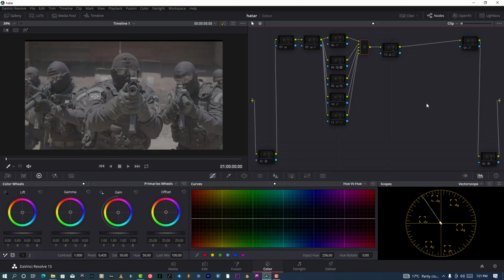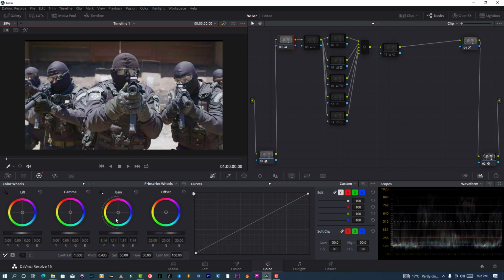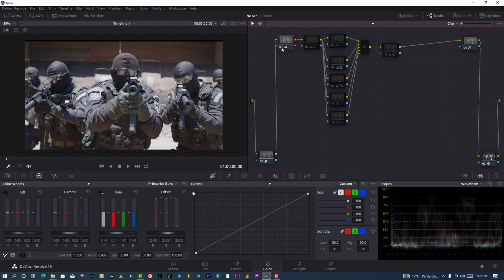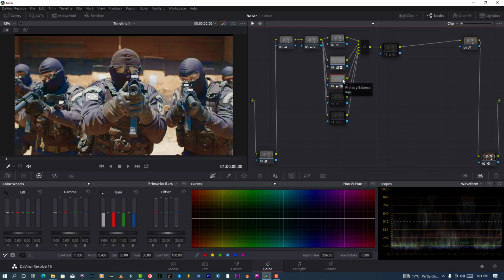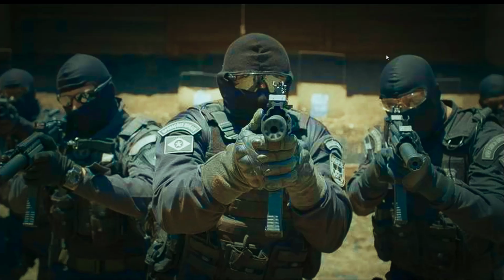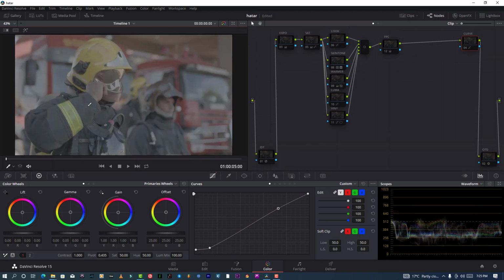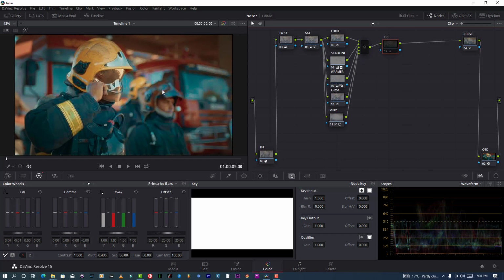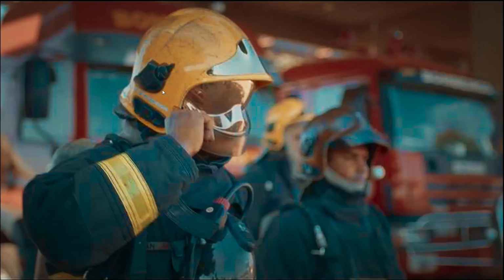How I color Film Grade with Davinci resolve Blackmagic Designed 6k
Color grading with davinciresolve orangeandteal to action

This is how I grade action film, these shot with blackmagic pocket 6k...
I snap the image from @DaVinciResolveTutoriais
they also make Video tutorial I've learned a lot from them. they inspired me to do this grade from their shots